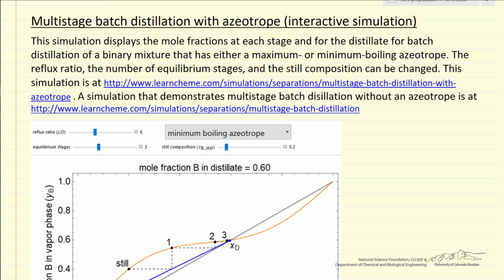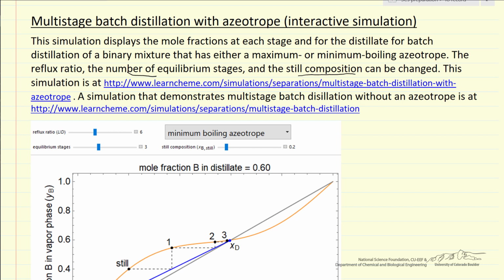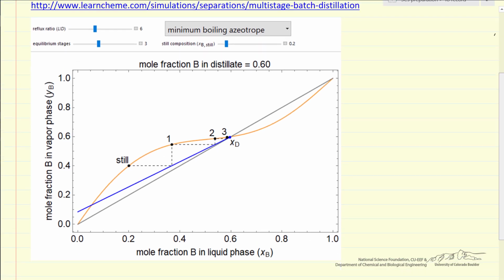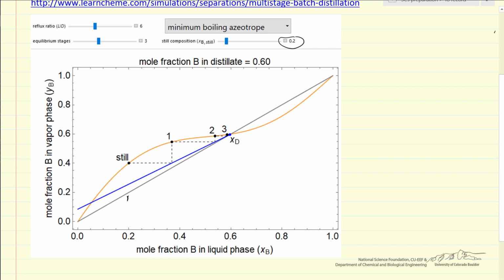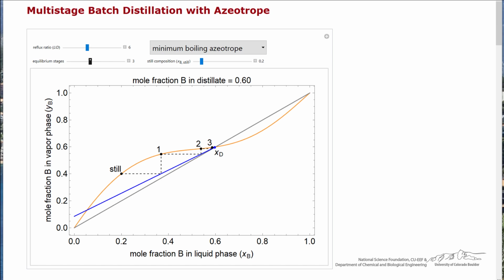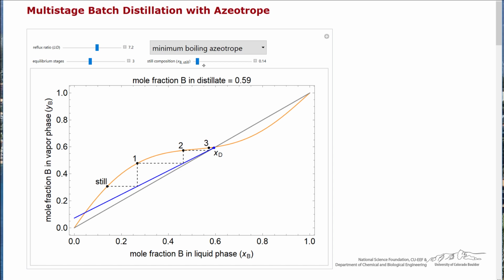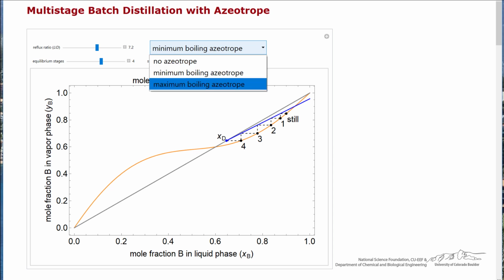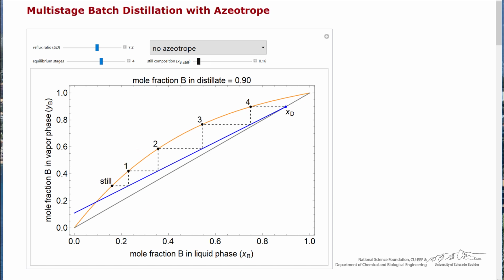Multistage Batch Distillation with Azeotrope (Interactive Simulation)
Organized by textbook Demonstrates how to use a simulation that displays the mole fractions of stages and the distillate for batch distillation of a binary mixture that has either a maximum or minimum boiling azeotrope. The reflux ratio, the number of equilibrium stages, and the still composition can be changed.  Made by faculty at the University of Colorado Boulder, Department of Chemical & Biological Engineering.